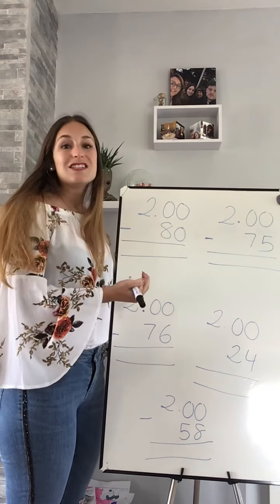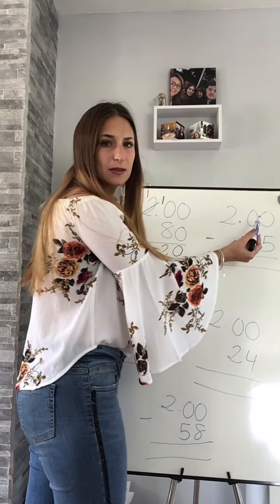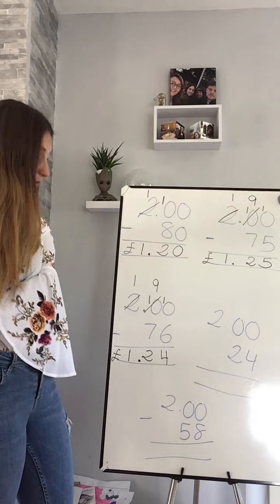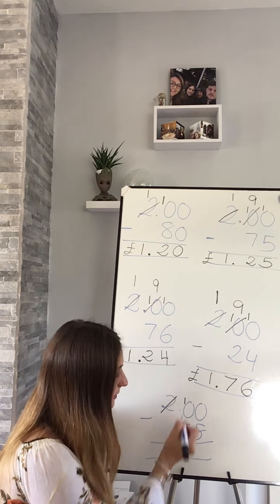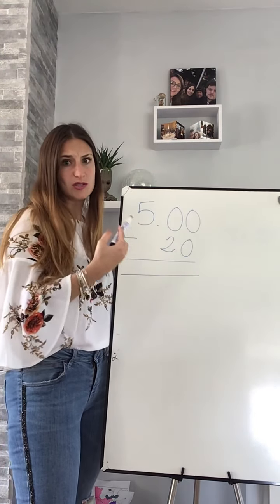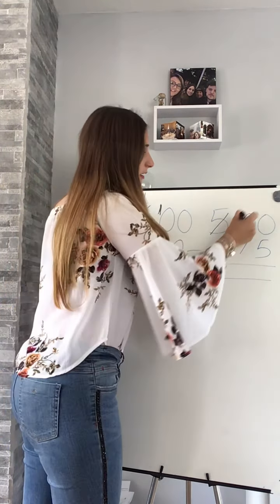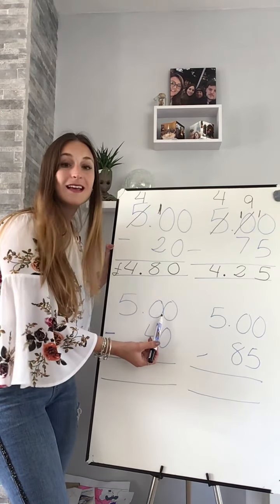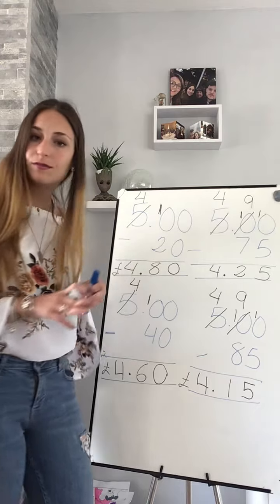12/05 Chaffinches Maths lesson